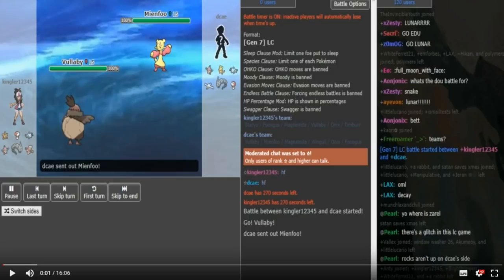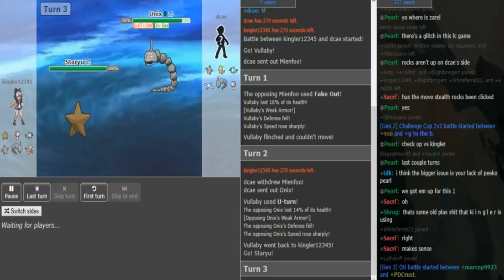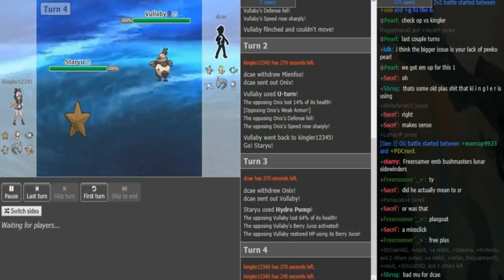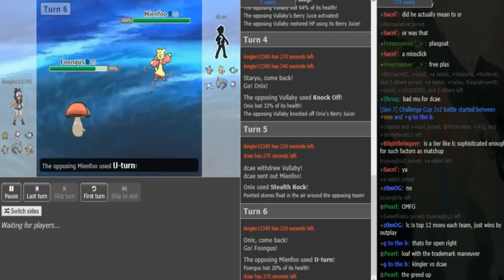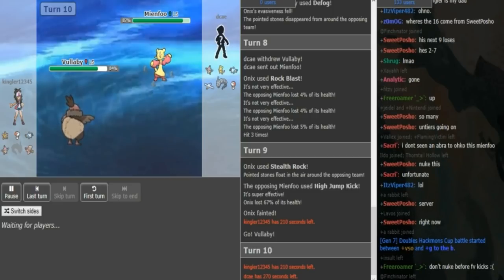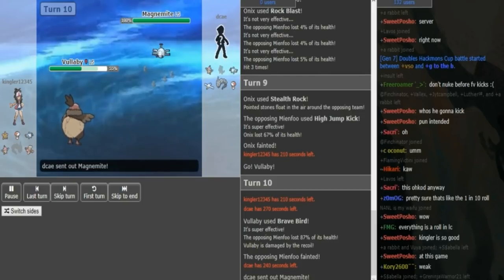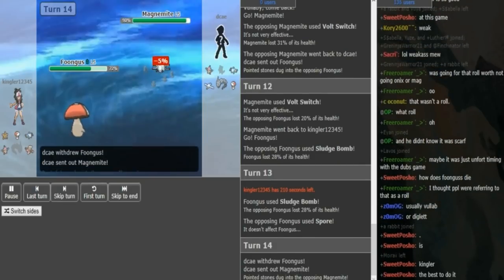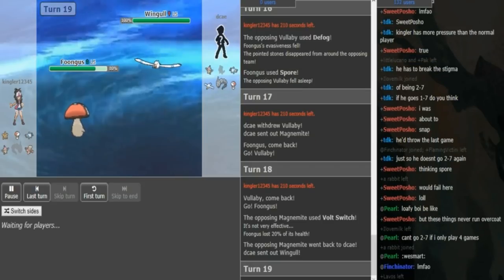Smogon Snake Draft II-Stage 1, Phase 1: dcae vs. Kingler12345 (LC) w/Seal